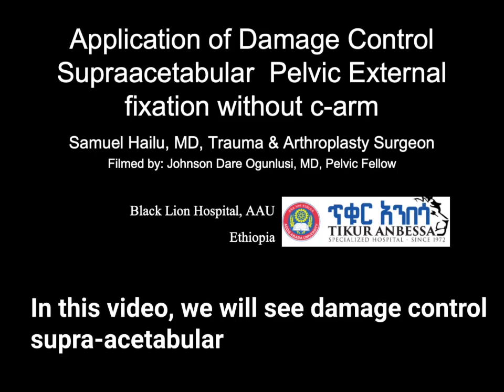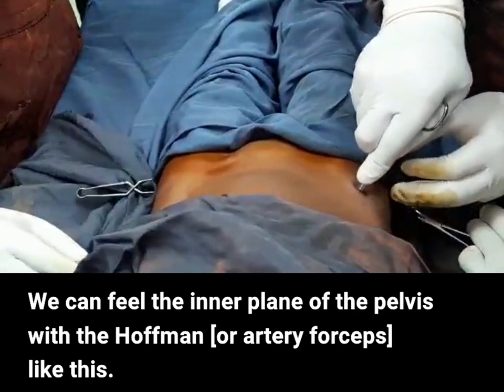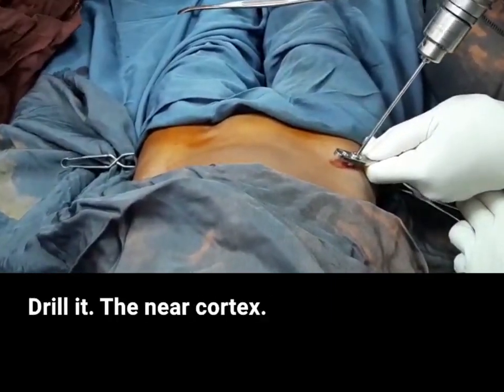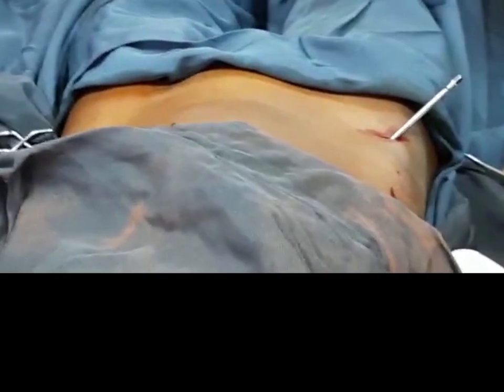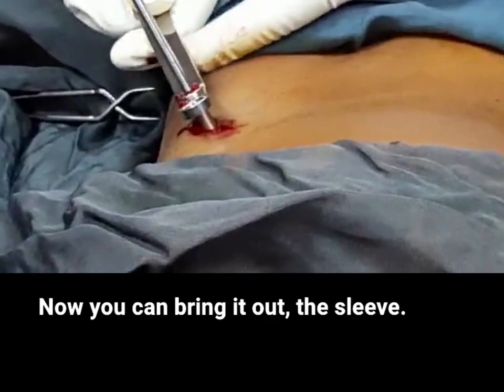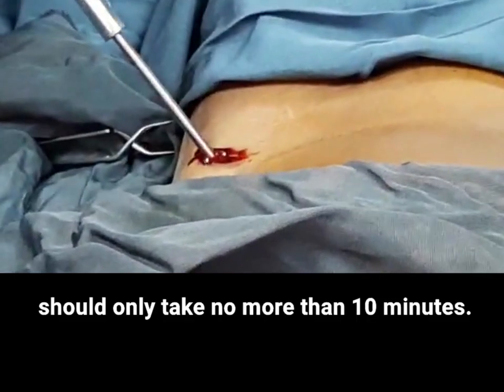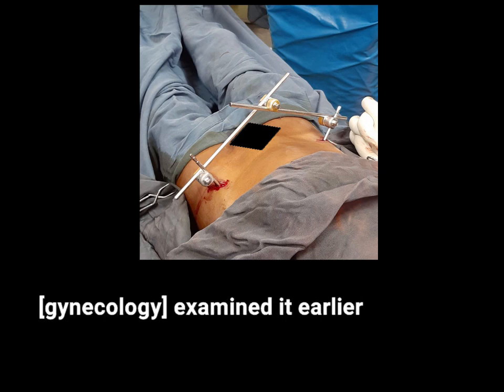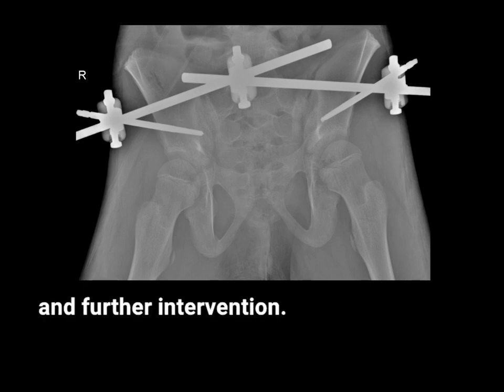Ethiopia: Damage Control Supra-acetabular Pelvic External Fixator Application Without C Arm-Dr Sami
In this video, we will see pelvic external fixation application in limited-resource settings. This is a life-saving intervention to be performed by an Orthopedic surgeon who is well experienced with pelvic anatomy and has no c-arm (intraoperative x-ray imaging) available at their disposal to visualize pin placement.

The primary intervention for hemodynamically and mechanically unstable pelvic ring injury should always be pelvic binder application after the reduction of existing vertical translation.

Ready-made binders or a folded bed sheet rap with 4 large clamps or towel clips can be used for binder application.

Indication:
- Hemodynamically and rotationally unstable pelvic ring injury not responding or is a transient responder after proper pelvic binding and resuscitation before pre-peritoneal pelvic packing procedure.
- Rotationally unstable pelvic ring injury with an open wound requires lithotomy positioning for debridement or Uro- Gynecology intervention.

Precautions:
- make sure you can range the hip after pin placement
- you can do mini Smith-Peterson interval exposure to visualize the AIIS and do a mini-open technique if you are in doubt.
- take an immediate postoperative x-ray and correct if there is any misplacement of pins immediately
- when the pelvis is vertically unstable, consider fixing the back simultaneously or put skeletal traction if you are not well versed with backside fixation.
- if the patient is stable enough and is not an expert on this, please refer the patient to the proper center for management.